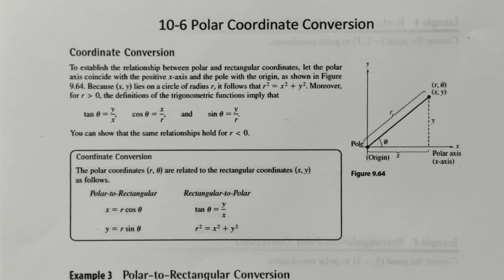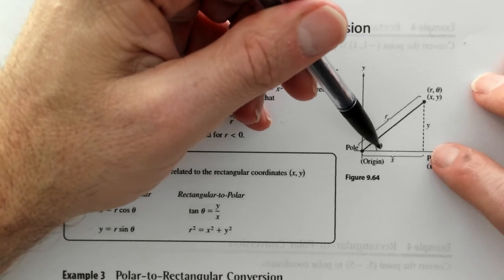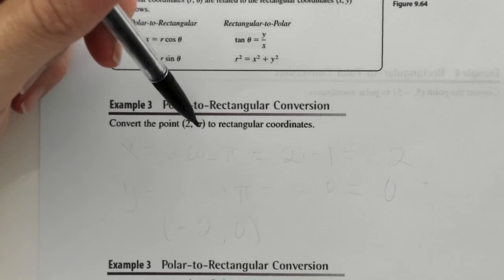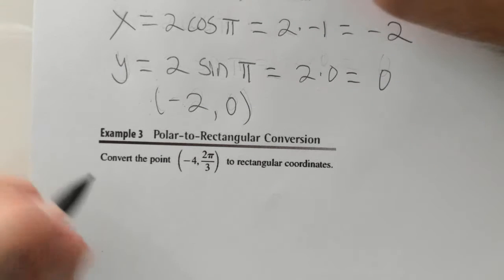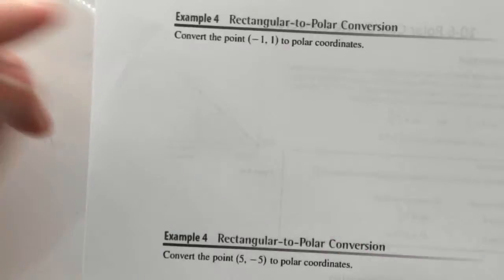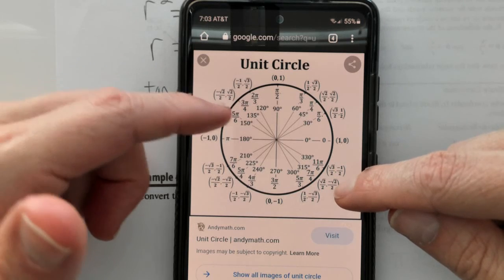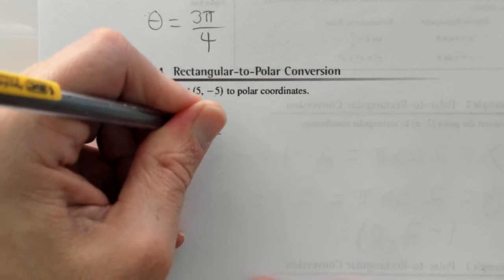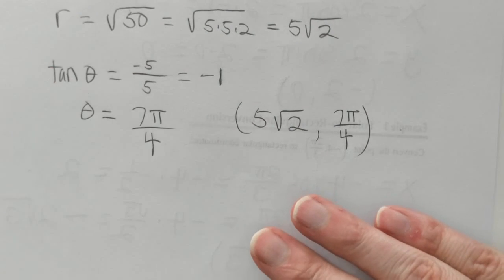Lesson 10-6 Precal